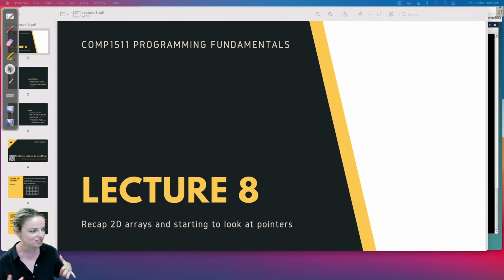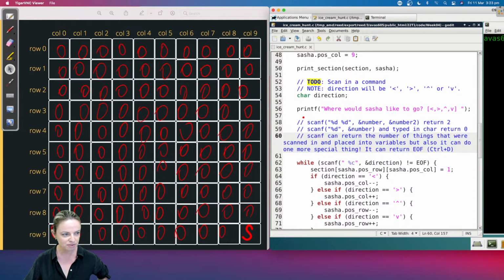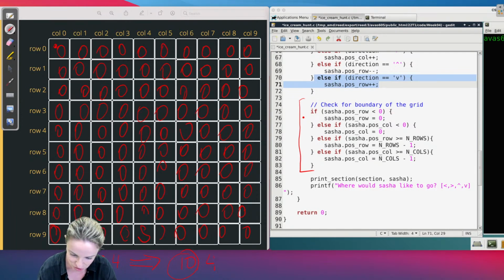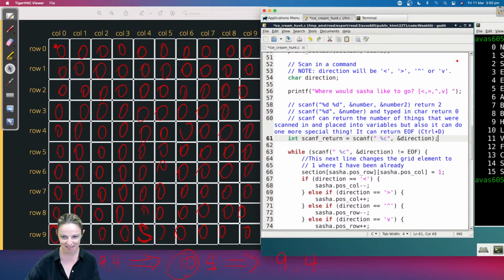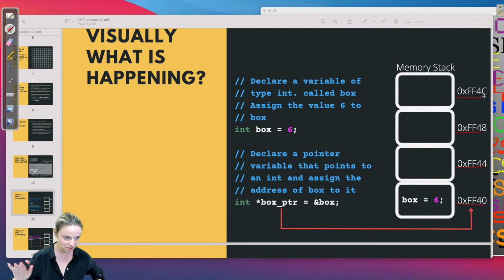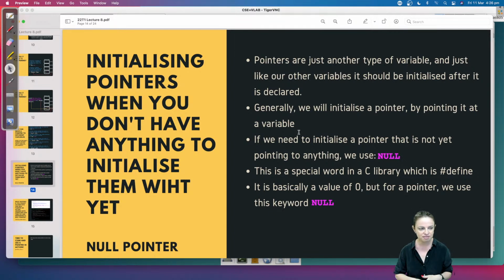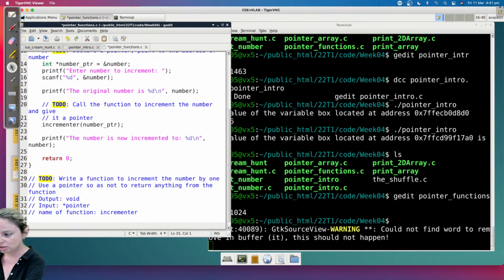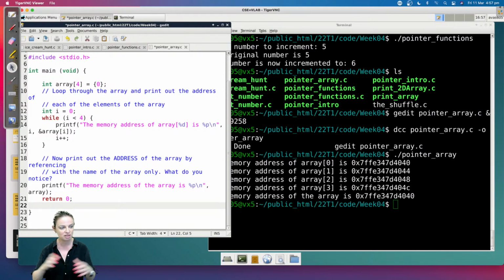Lecture 8, COMP1511 - Programming Fundamentals 22 Term 1